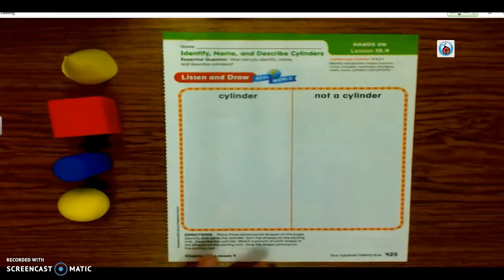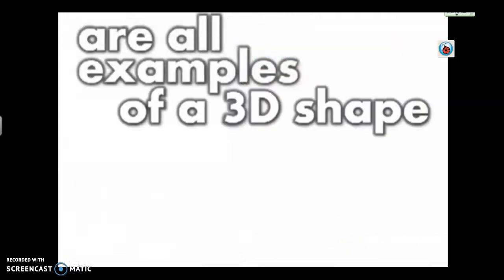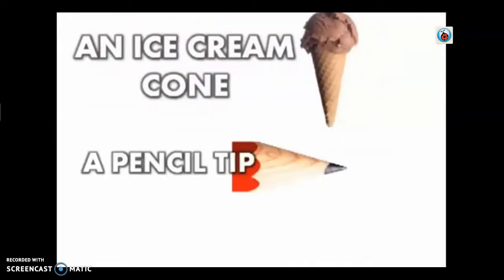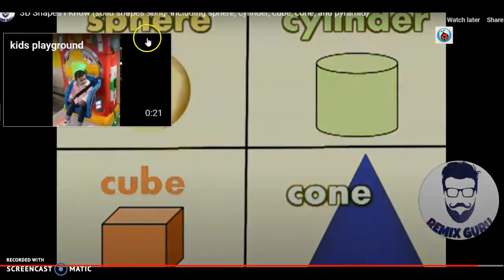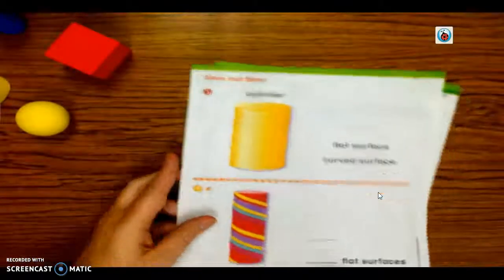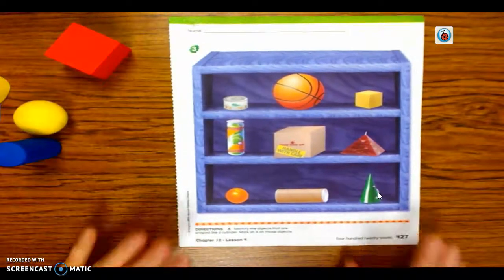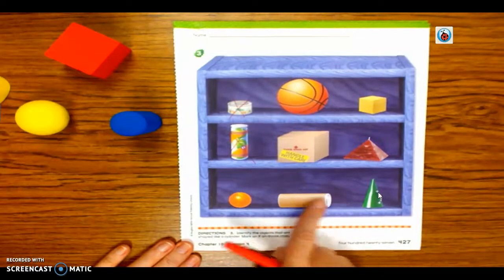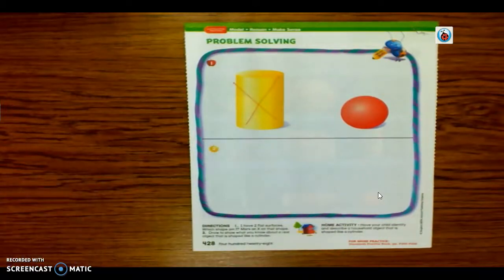Jan. 15 Math